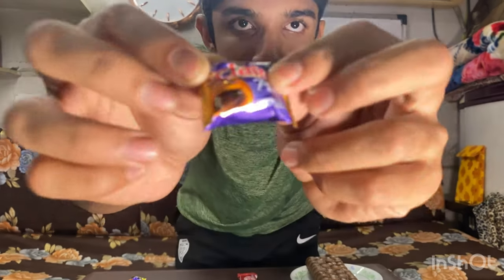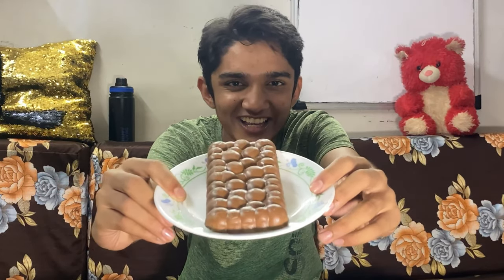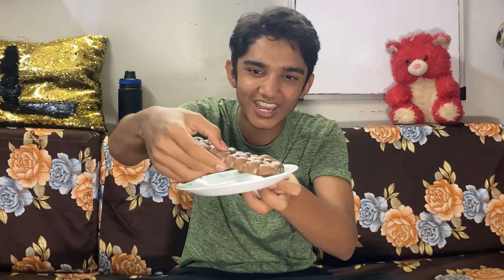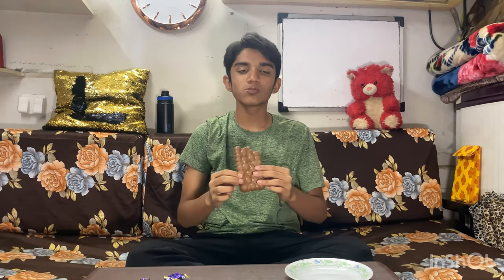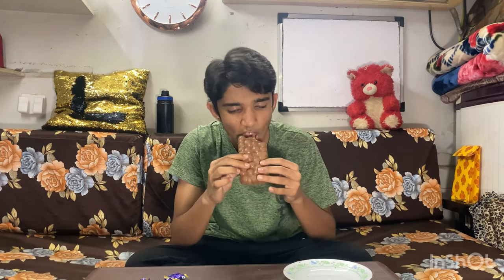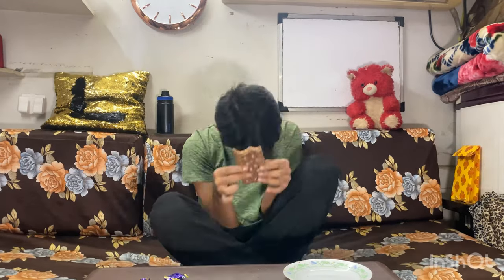CHEAP VS EXPENSIVE CHOCOLATE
ifs u really enjoyed this video
Then a like would be appreciated 😁👍🏼